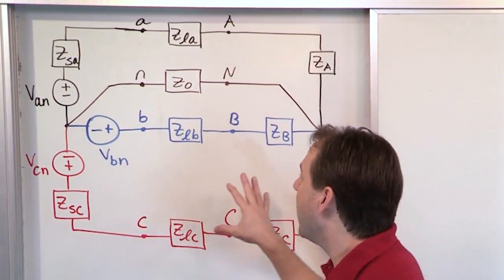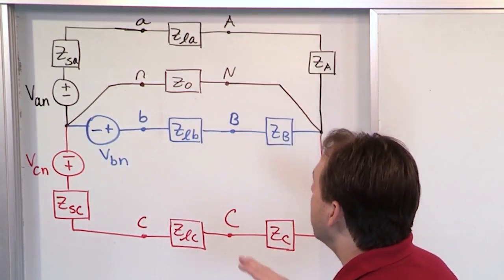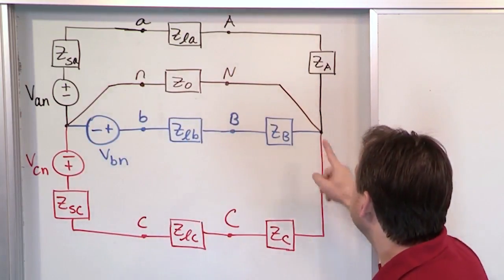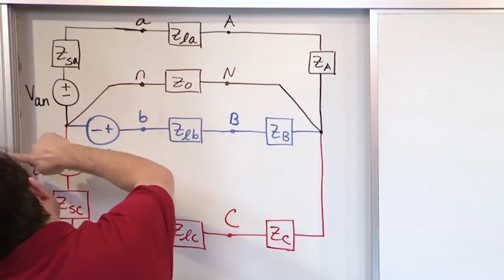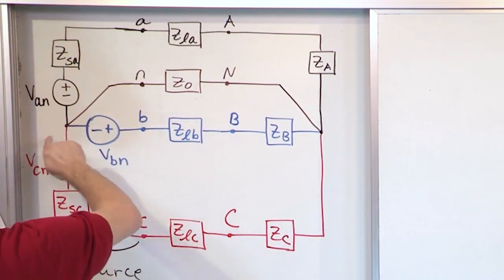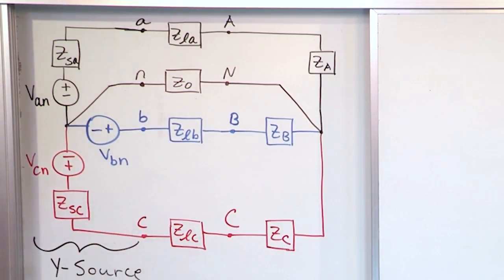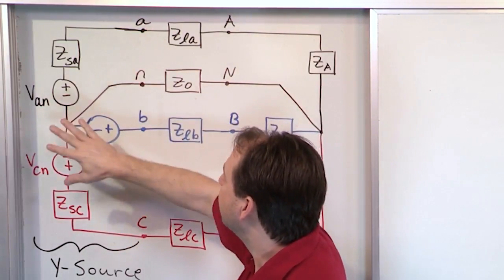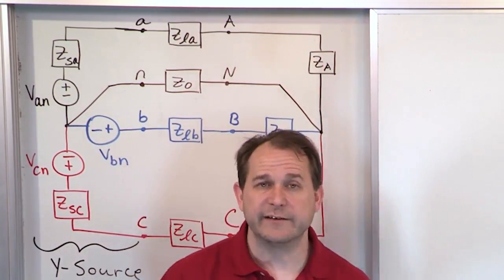06 - Balanced Wye-Wye Analysis - The Neutral Voltage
This is just a few minutes of a full course.